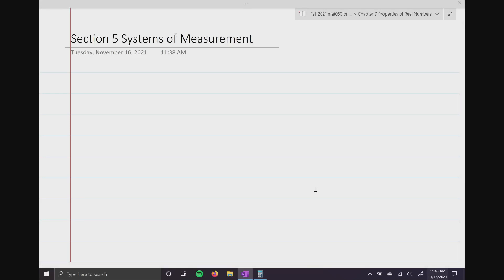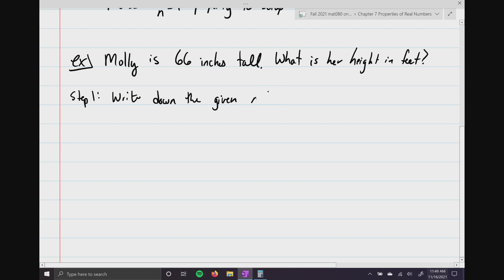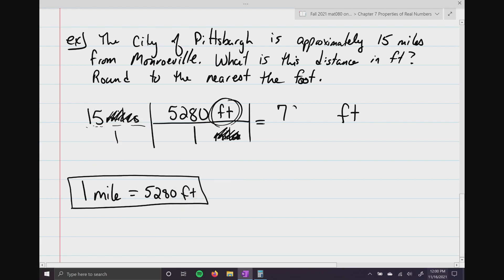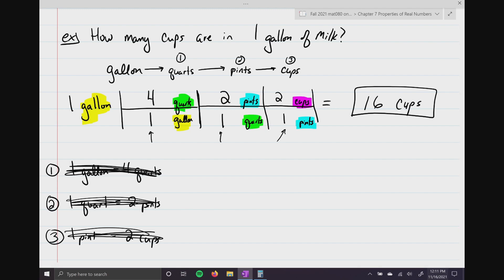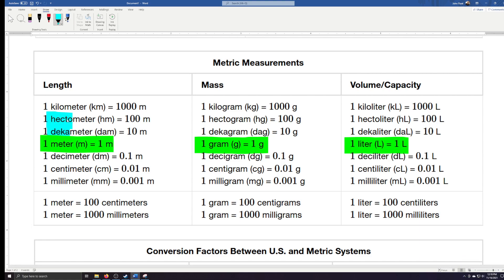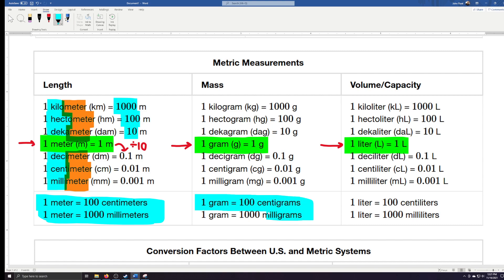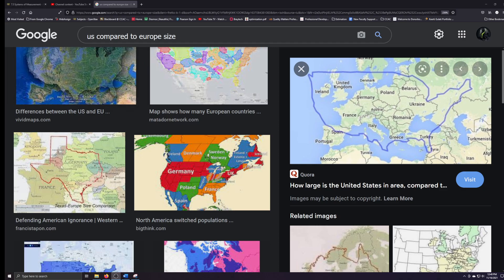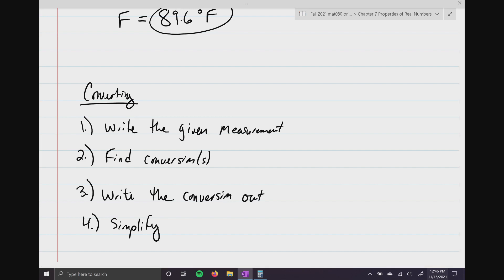MAT080 Chapter 7 Section 5 Systems of Measurements